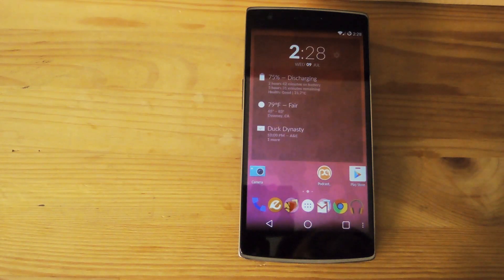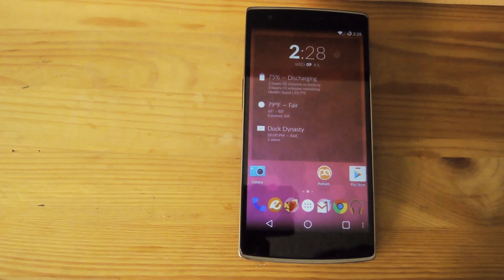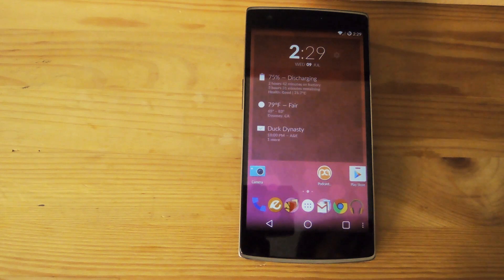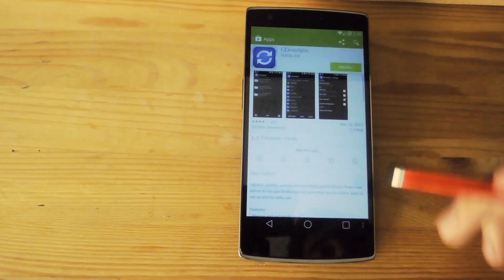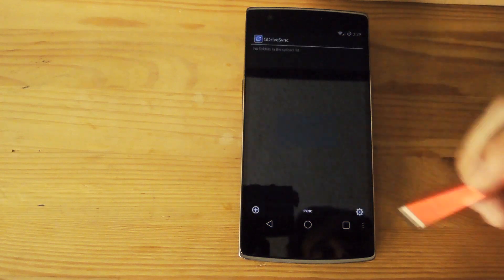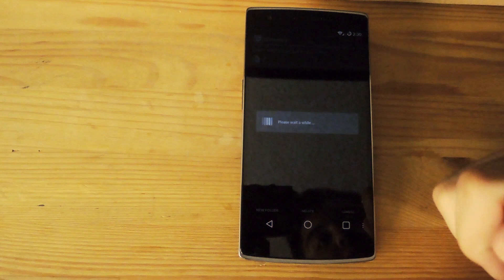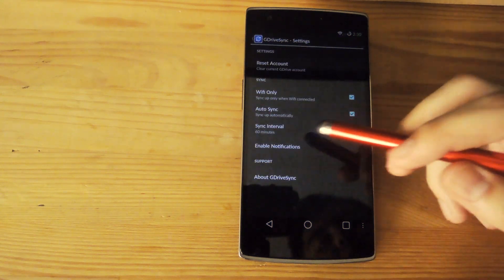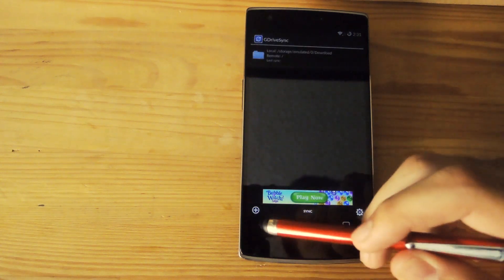Automatically Back Up Your Android's Data with GDriveSync [How-To]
How to Back Up Any Folder to Google Drive

In this tutorial, I'll show you how to sync any folder on your Android's storage to Google Drive. GDriveSync can link up to your Drive account and set up a timed sync, so you never have to worry about backing up your documents, pictures, or movies again.

GDriveSync is free to download and does not require root permission to function, and comes with a Wi-Fi-only option to save data.